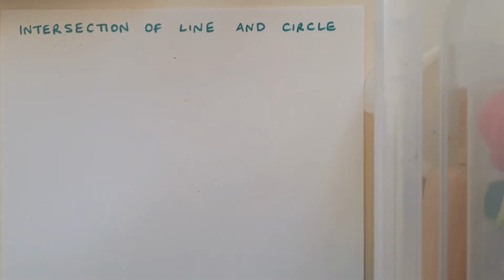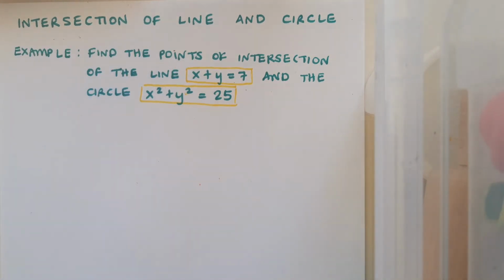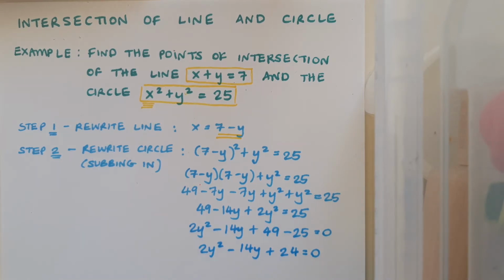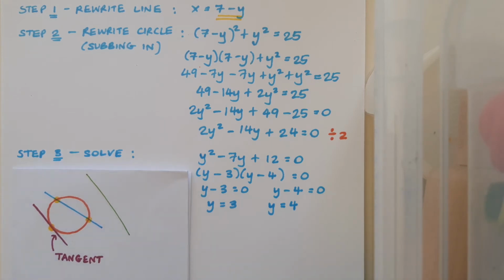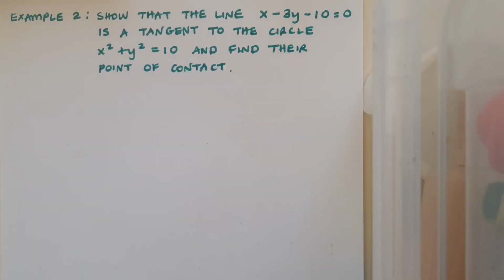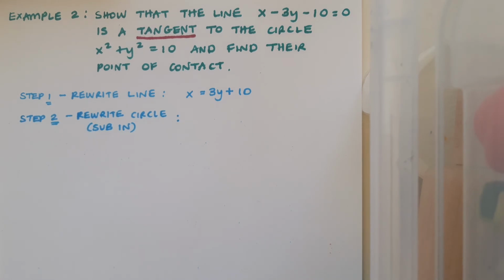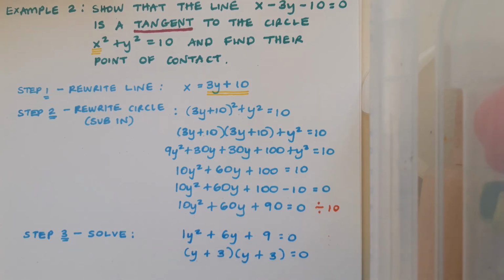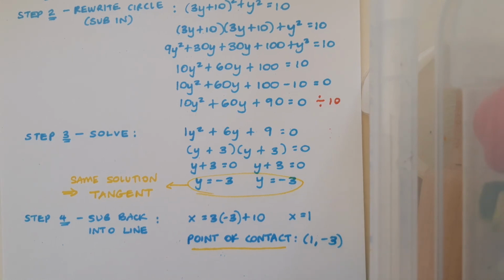Circle - Point of Intersection of Line and Circle